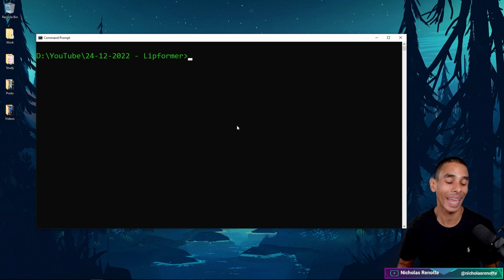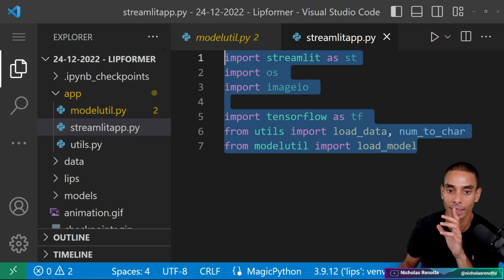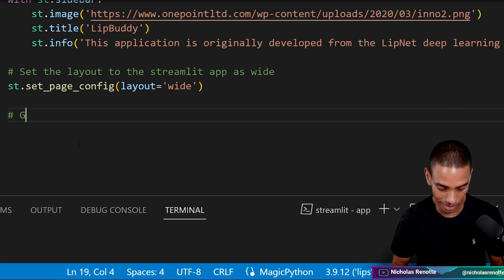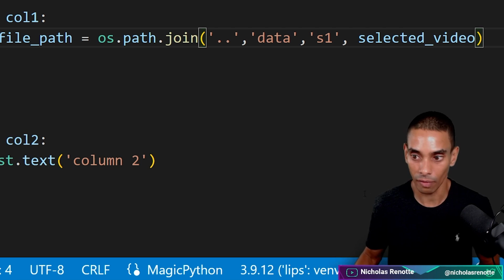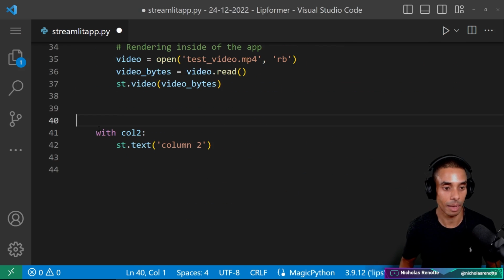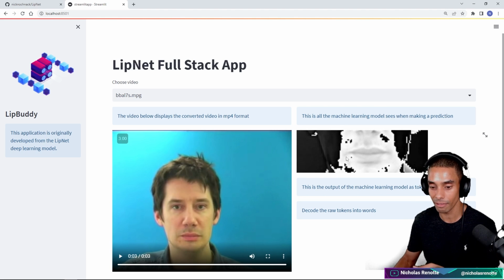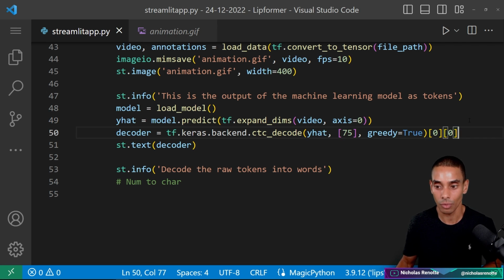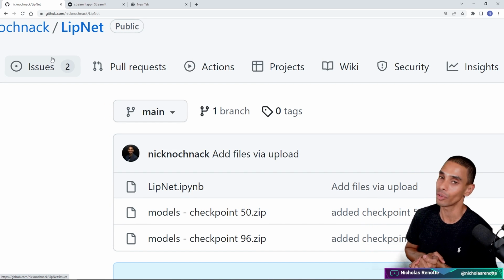How to Code a Machine Learning Lip Reading App with Python Tensorflow and Streamlit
Get notified of the free Python course on the home

Happy coding!
Nick